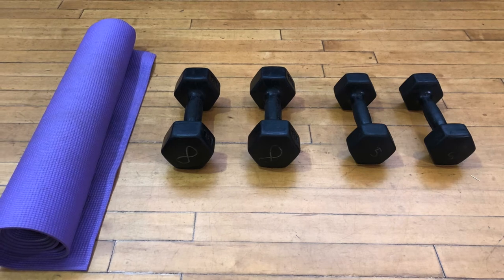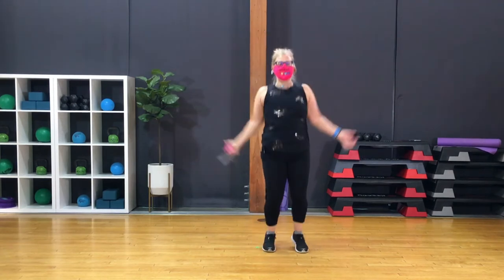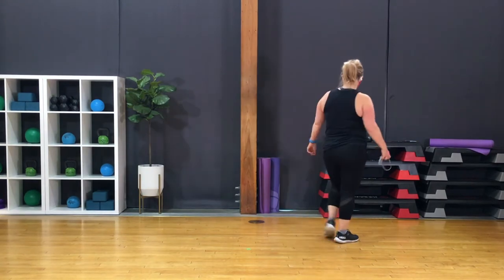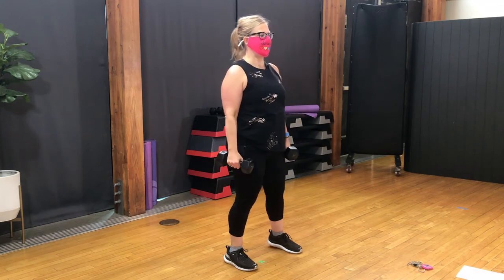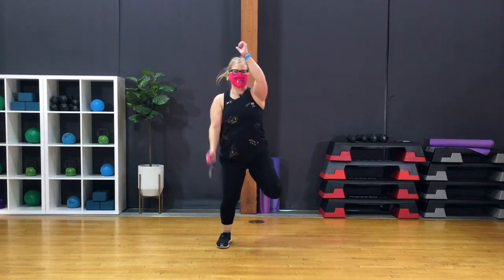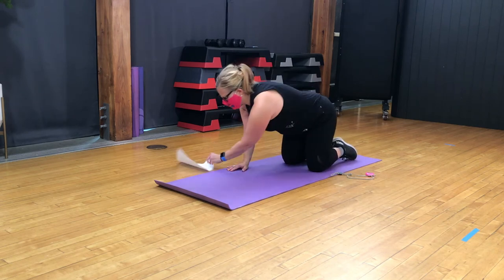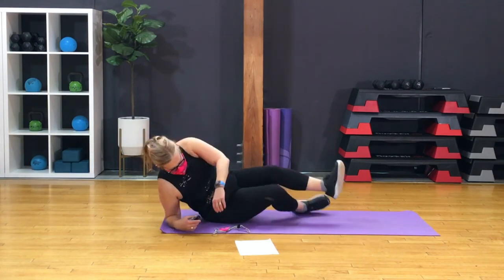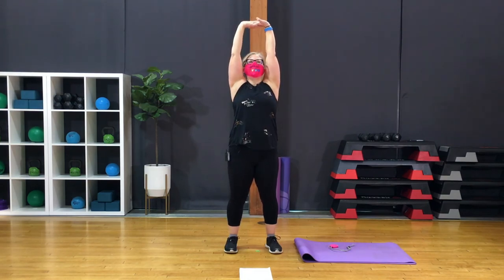Stay and Play - Let's do 30-Minute Super Fit Cardio and Strength (Dumbbells) with Gail